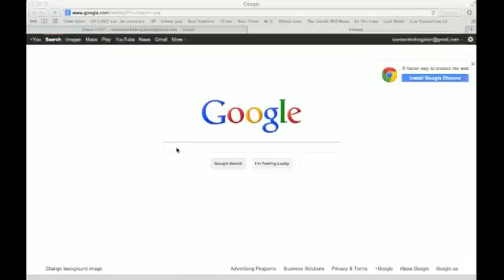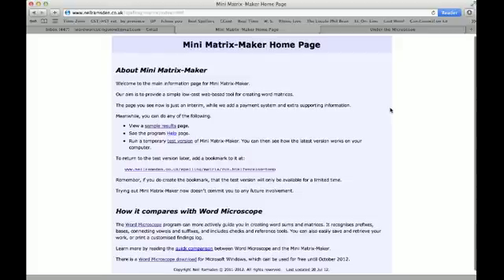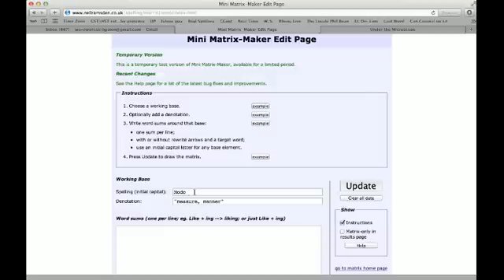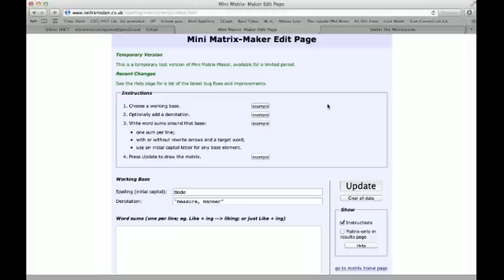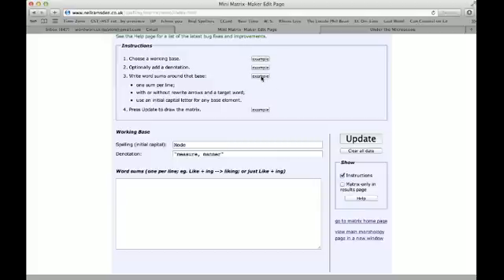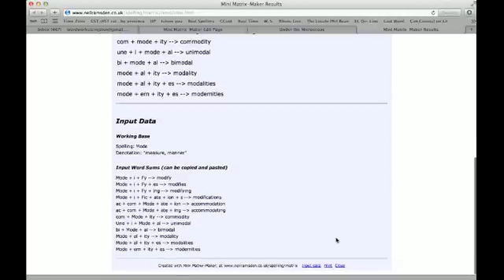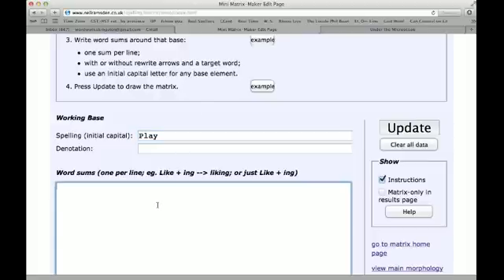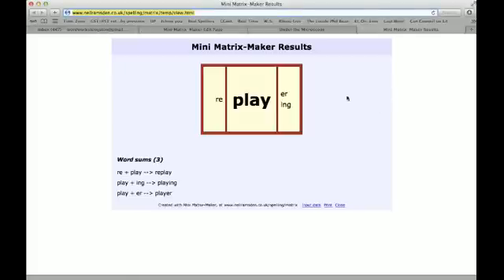Mini Matrix Maker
How to use the Mini Matrix Maker